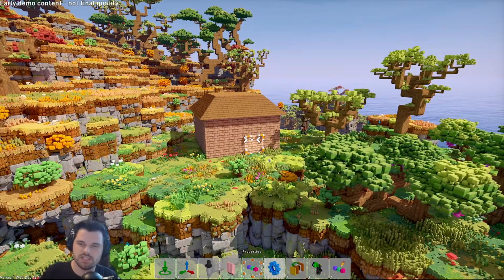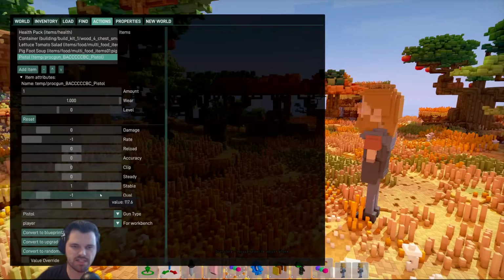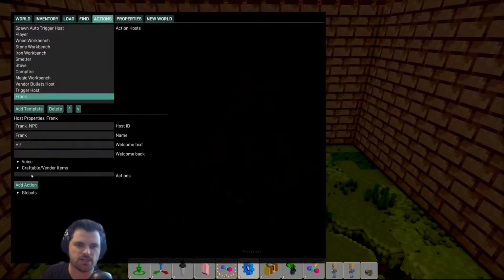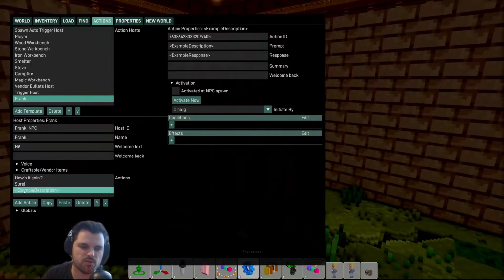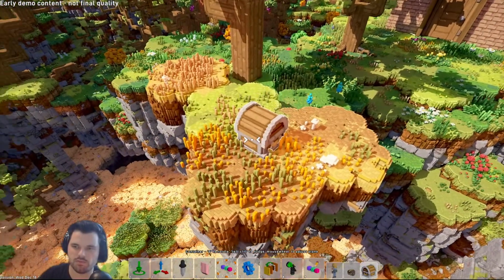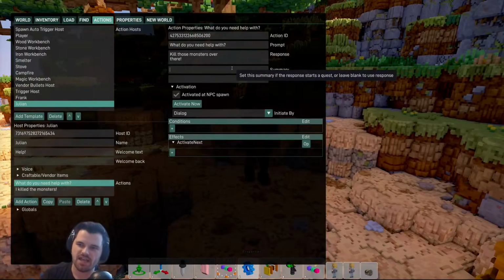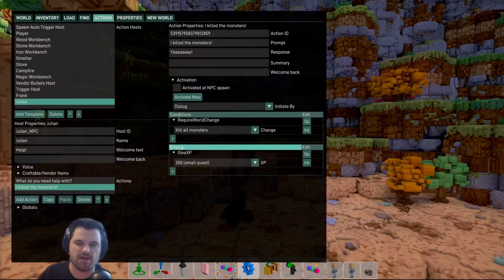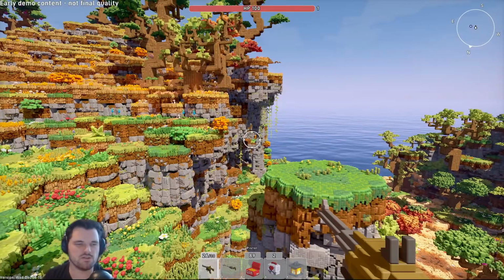Voxile - World Editor Basics Part 2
Voxile is a stunning, ray-traced voxel FPS RPG Survival game where you can explore hand-crafted worlds or build your own. Voxile will be launch on Steam in Early Access in 2025, and has a live demo available now!